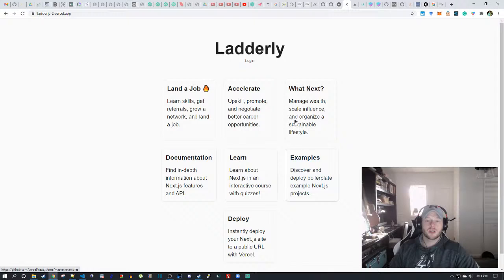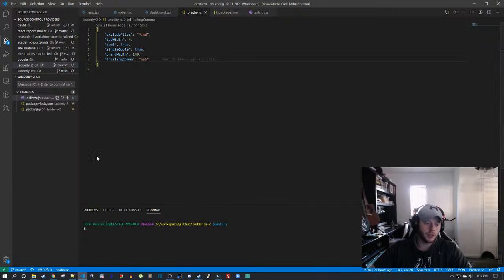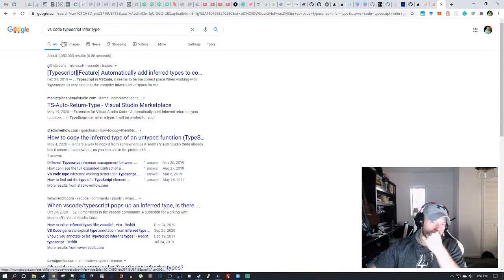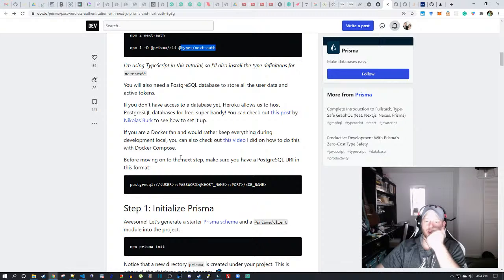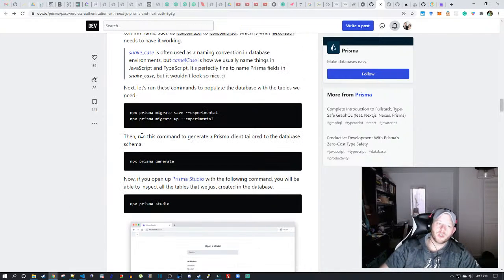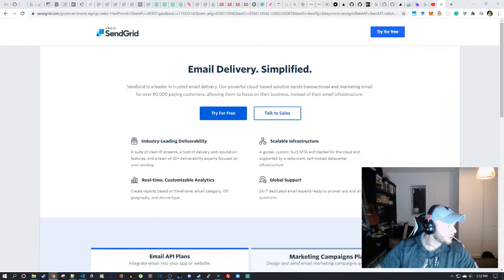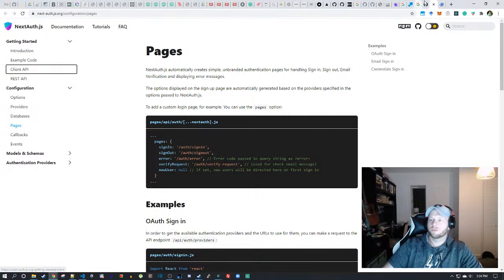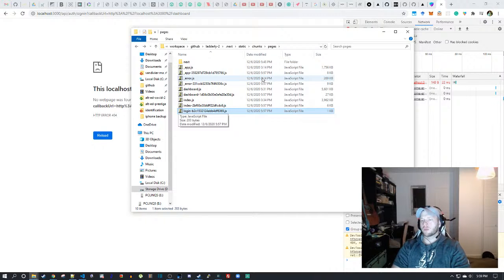Let's Code: Career Acceleration Platform with Next.js, Prisma, and Vercel